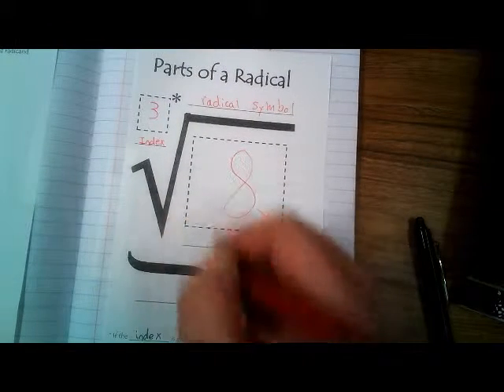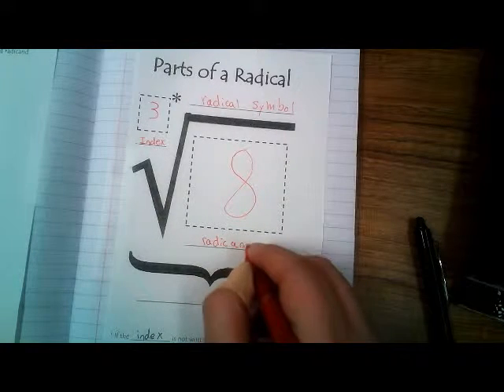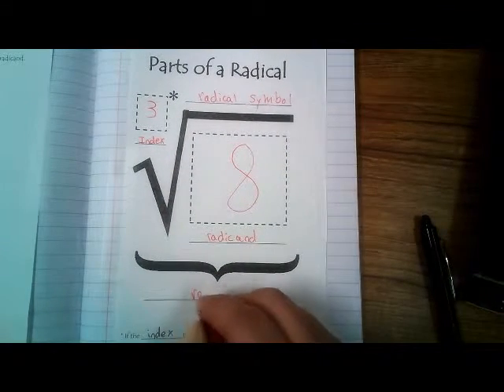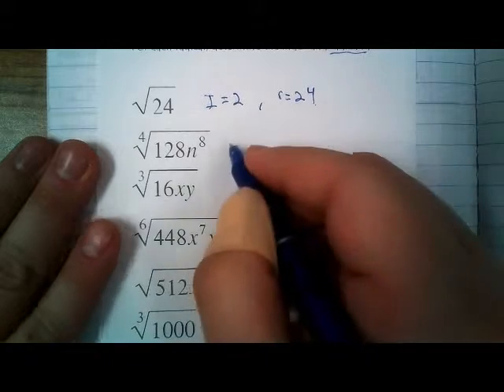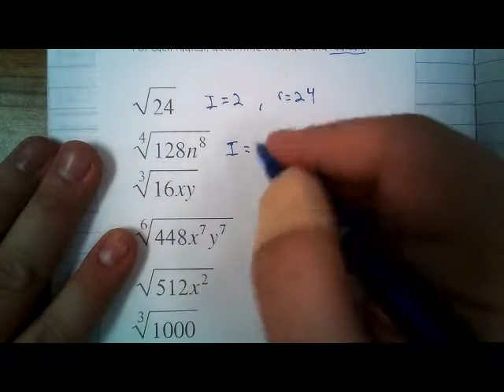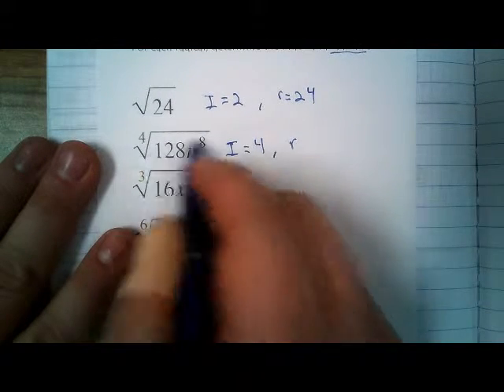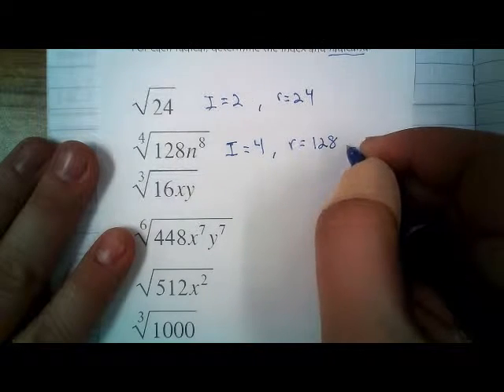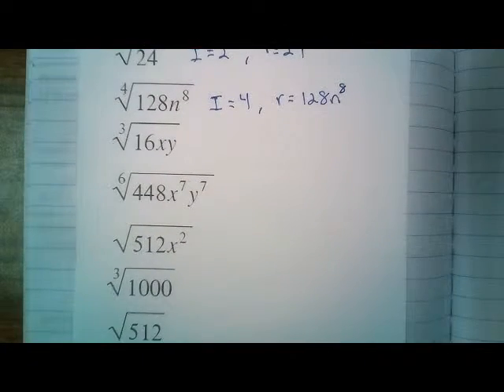Birthday Cake Method for Prime Factorization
Using the birthday cake method for finding the prime factorization. This is part of a lesson on reducing and simplifying radicals.